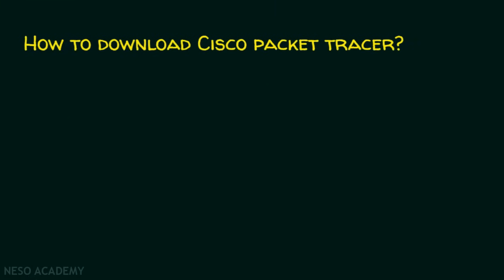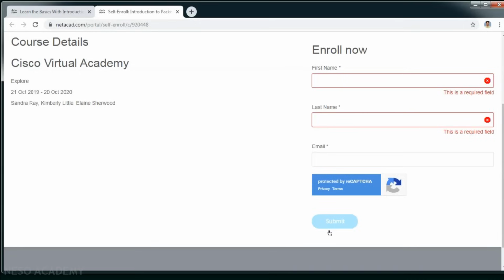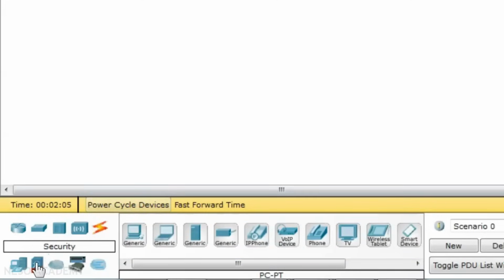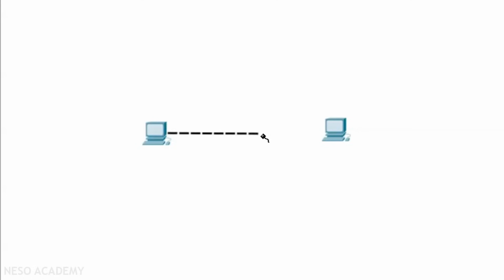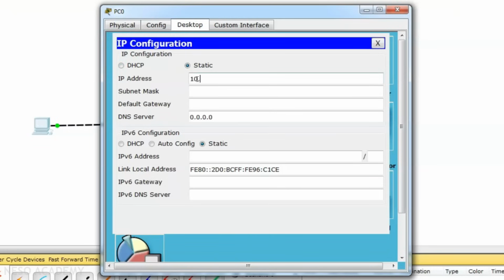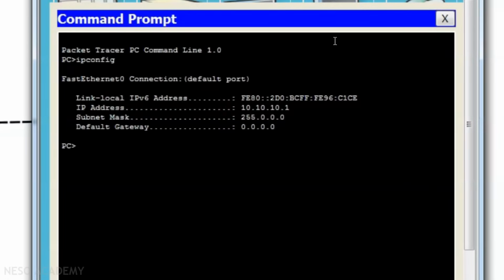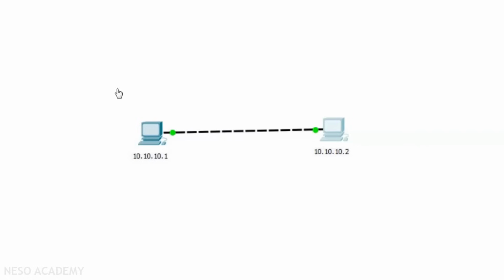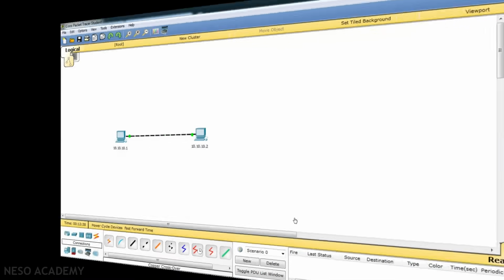Basics of Cisco Packet Tracer (Part 1)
Computer Networks: Basics of Cisco Packet Tracer (Part 1)
Topics discussed:
1) The download procedure of Cisco Packet Tracer.
2) The basics of Cisco Packet Tracer.
3) Example packet tracer peer-to-peer network.